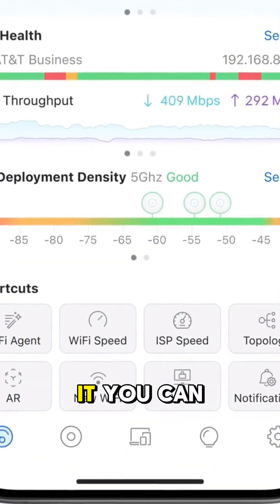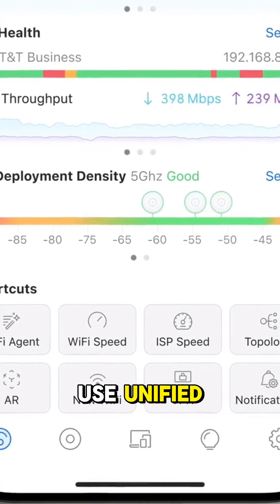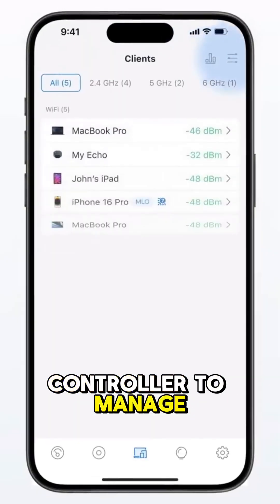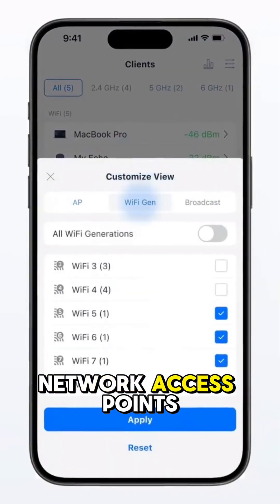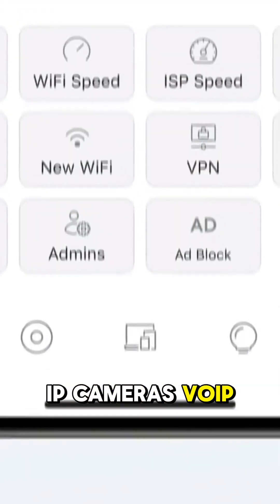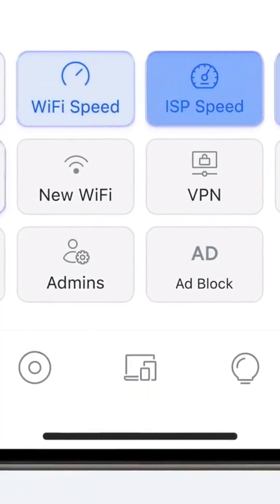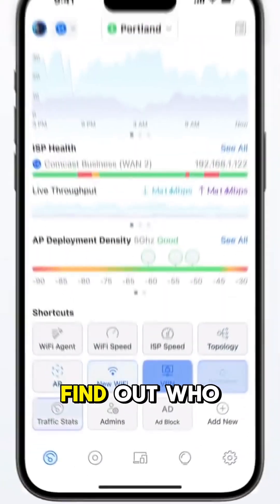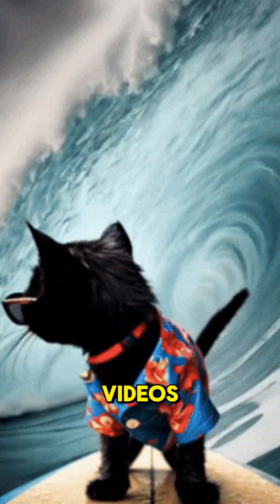Does the UniFi Controller let machines talk to each other?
Data communication and computer networking management software built into Ubiquiti devices.